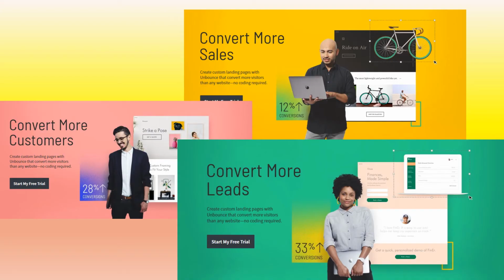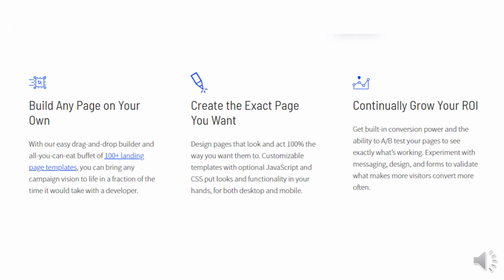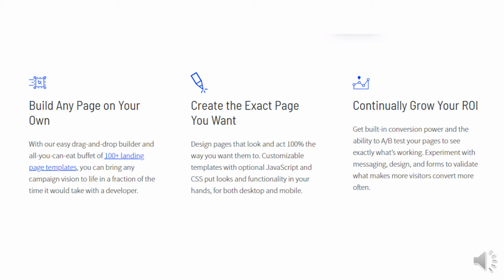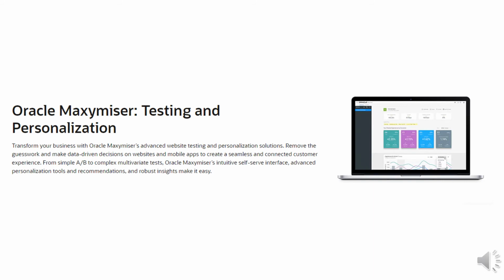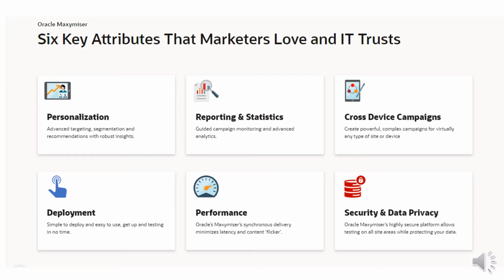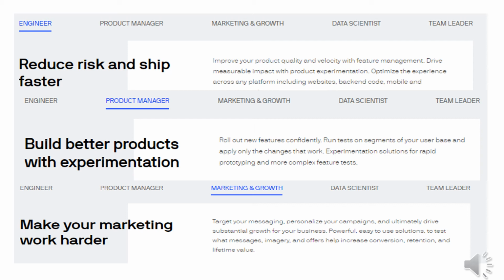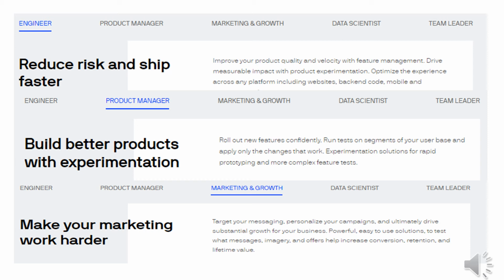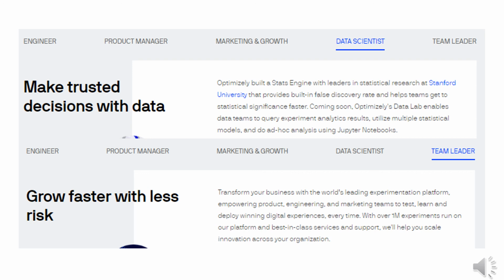Top 3 Tools For Website Testing (Digital Marketing Tools)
Learn about automated functional web test, see how to create a test project, record and play back a simple web test, and analyze its results.
"Performance Testing tools" will help you know about Performance Testing and the different tools available for testing. It will provide the features and protocols for the best performance testing tools.